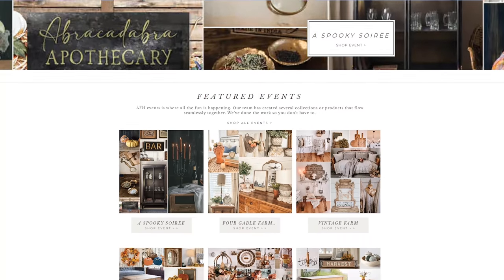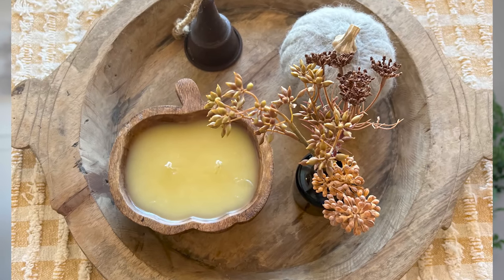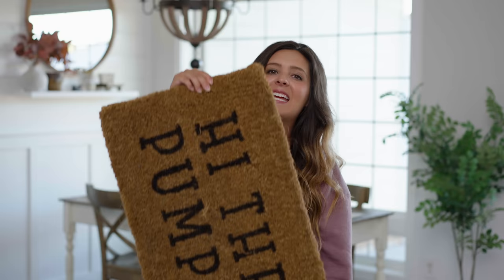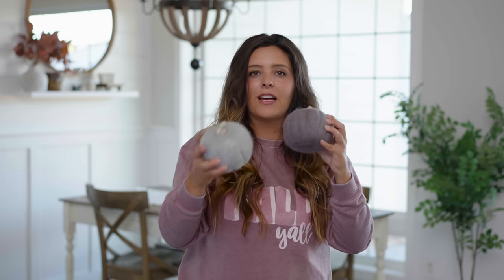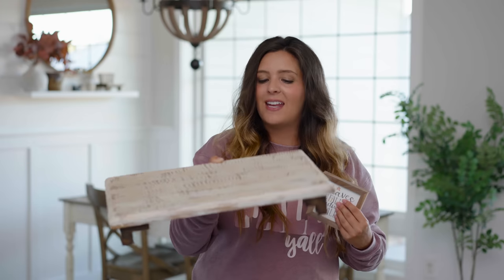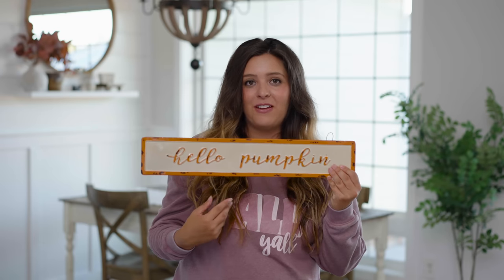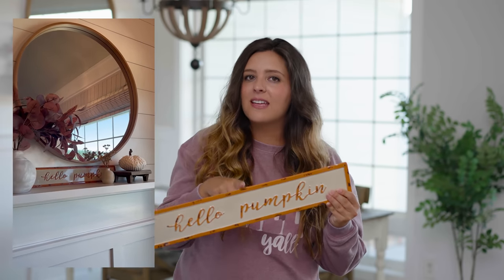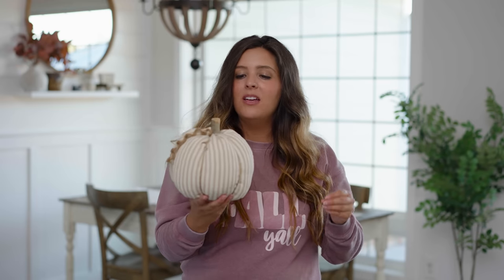FALL Antique Farmhouse Home Décor 🍁 Fall Decorating Ideas 2022 | Living it Country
Hey Friends! Today I am sharing a HUGE Fall Home Decor Haul from Antique Farmhouse today! We have curated a collection for our Fall Favorites that I think you are going to LOVE! Below I also picked out some of my favorites from their other collections too as they have new Fall Decor coming out daily!

Farmhouse Wood Riser
Farmhouse Table
Hi There Pumpkin Door Mat
Rustic Wood Tray with Handles
2 Piece Wood and Marble Base Glass Cloche
Decorative Pumpkin 5 inches
Dark Wall Sconce
Baked Goods Sign
Fall Chai Tea Dough Bowl Candle
Distressed Wood Candle Holder
Antique Decorative Kitchen Scale
Wine Chandelier
Found Wooden Bowl

Tasseled Wood Bead
Farmhouse Ticking Stripe Pumpkin
Galvanized Buckets
Thanksgiving Phrases Signs
Pumpkin Wall Art
Iron Bird Bottle Opener
Leaves Sign
Fabulous Felt Pumpkins
Vintage Counsel Table
Chunky Candle Stand
Mango Wood Cake Stand
White Washed Basket
Natural Wood Bowl
Hi Pumpkin Sign
Natural Wood Mirror
Wood Cross Dining Chairs
Mouse Key Box
Crow Cast Iron
Fall Mugs
Farmhouse Cutting Boards
Hello Pumpkin Pillow